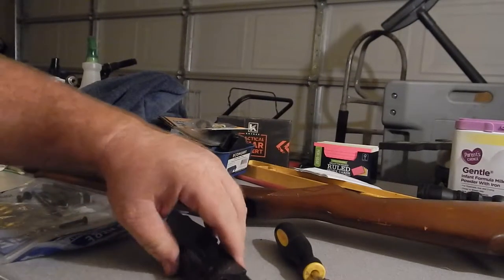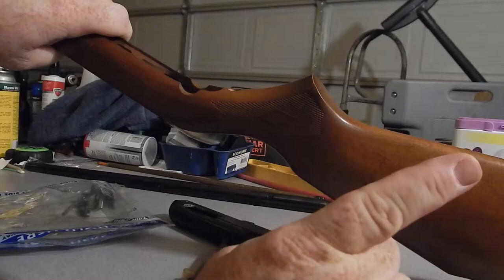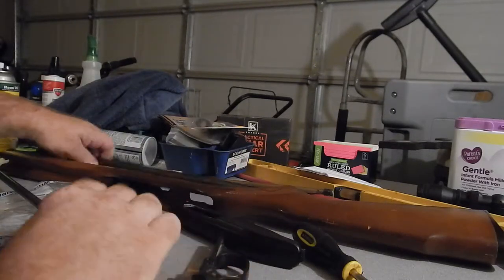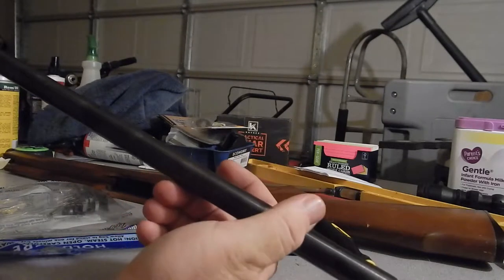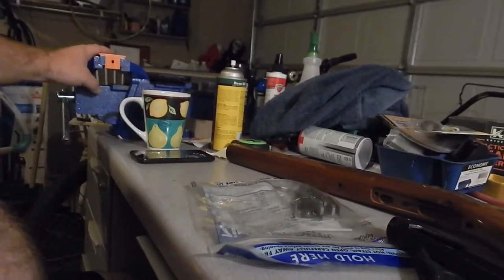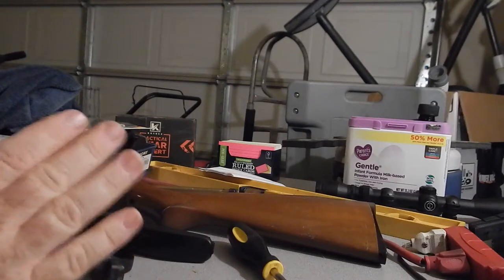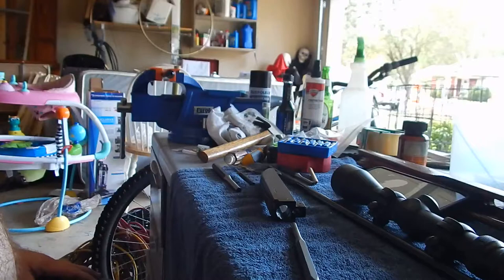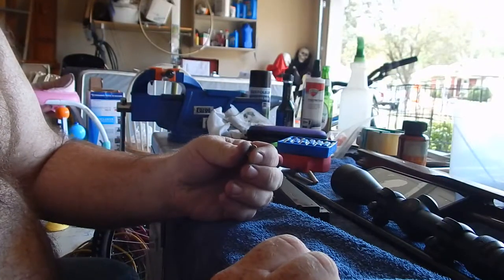video #12, Marlin Model 60 continue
Thought I was done with teardown of the Marlin while cleaning components and had not done the inside of barrel. What a surprise I found.